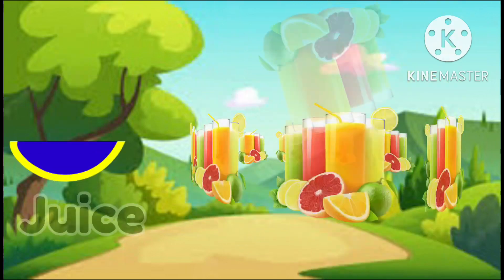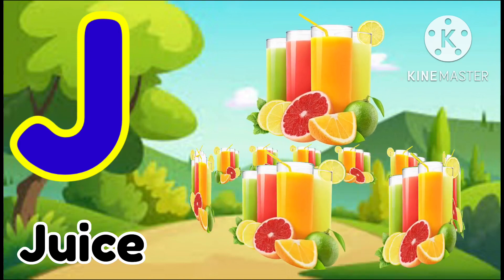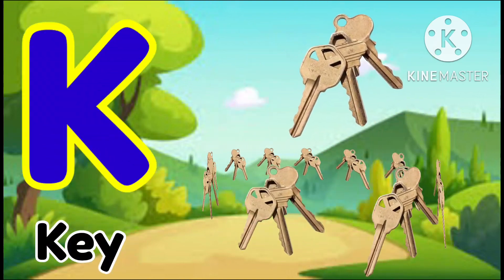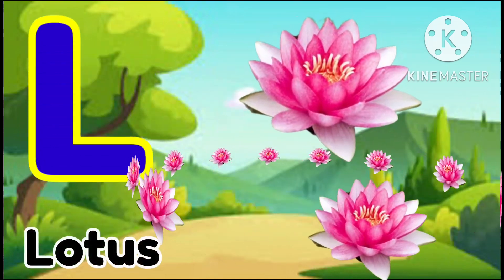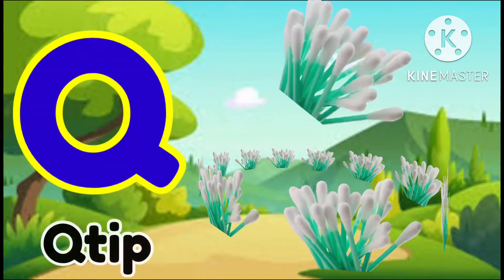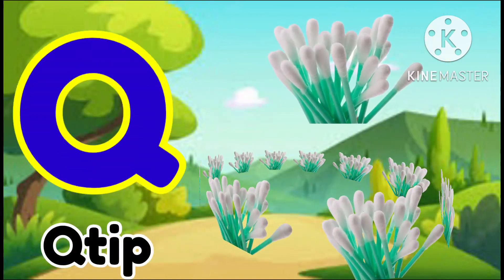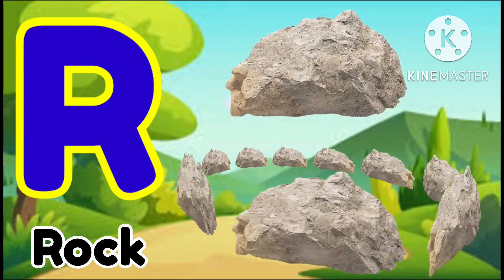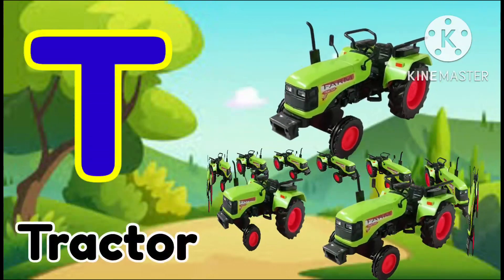abcd, abcd song, ABC alphabet song, a for apple, a for apple b for the bag, phonics song, part 335